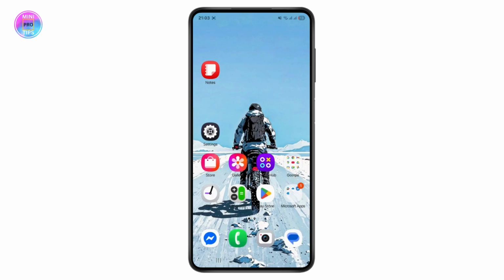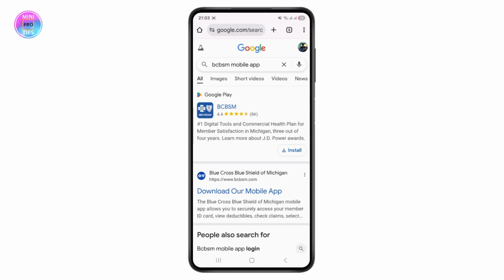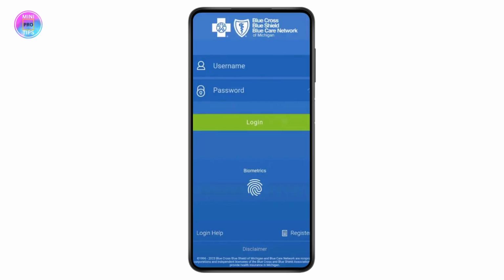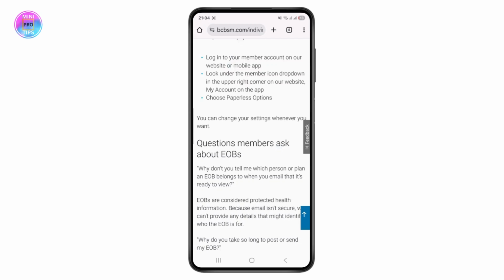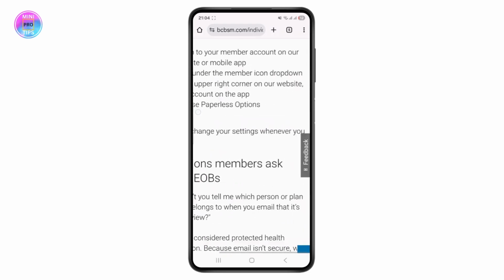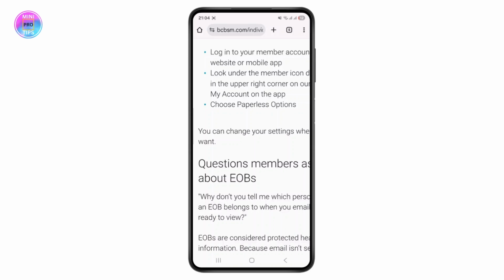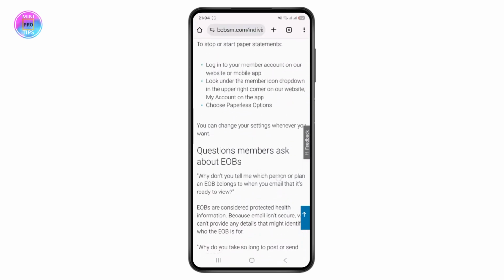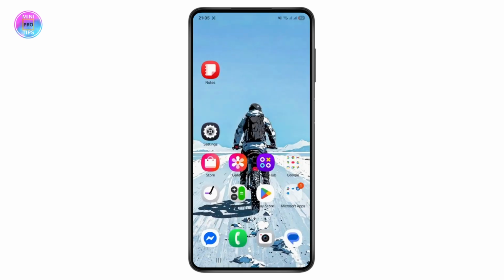How to Stop Paper EOBs in BCBSM App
How to Stop Paper EOBs in BCBSM App (2025)! Want to stop receiving paper Explanation of Benefits (EOBs) and switch to digital in the BCBSM app? This video will guide you through the simple steps to stop paper EOBs in the BCBSM app quickly and easily. Whether you're asking, "How do I stop paper EOBs in BCBSM?" or need help managing your communication preferences, this tutorial has you covered. Learn how to go paperless and receive your EOBs digitally for a more convenient experience. Watch now to see how you can stop paper EOBs in the BCBSM app today!

Timestamps:

00:00 How to Stop Paper EOBs in BCBSM App
00:10 How Do I Stop Paper EOBs in BCBSM?